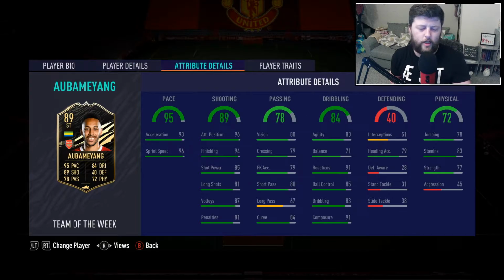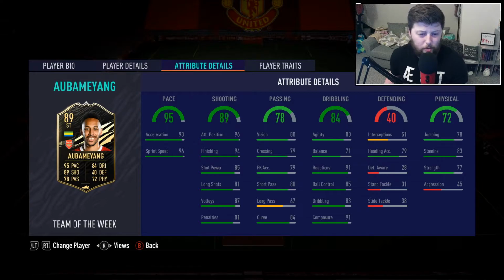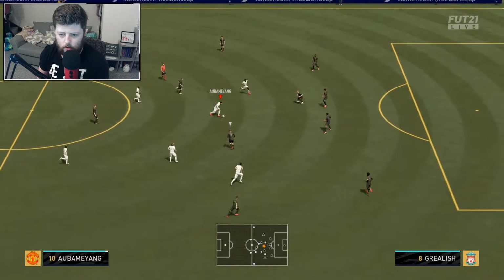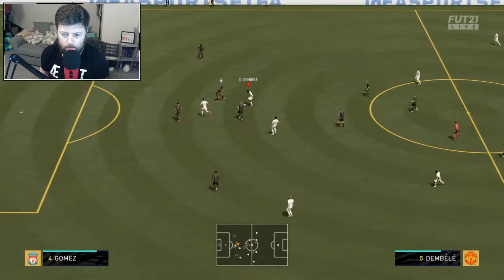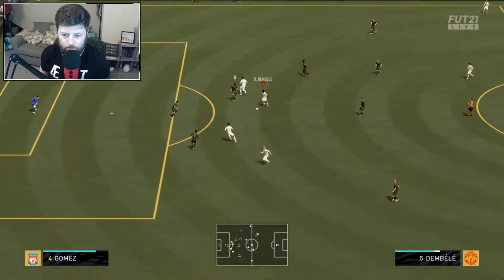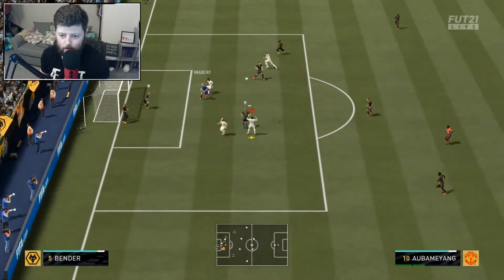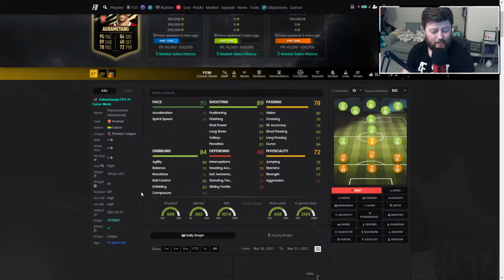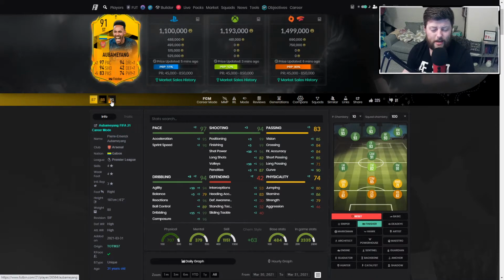AUBA!! 🔥 89 SIF AUBAMEYANG PLAYER REVIEW - FIFA 21 ULTIMATE TEAM